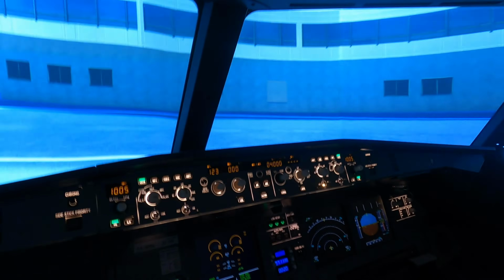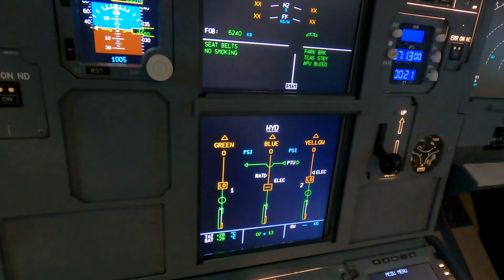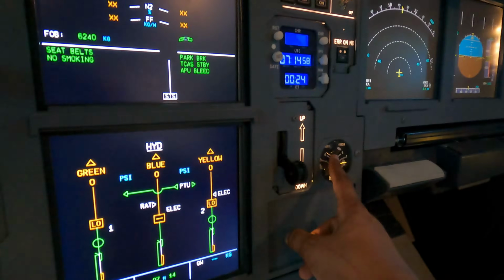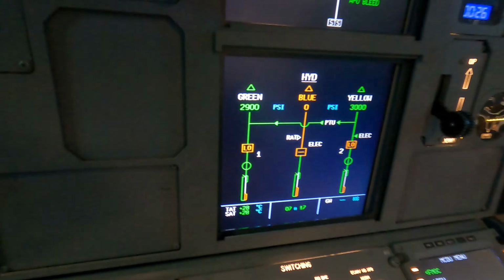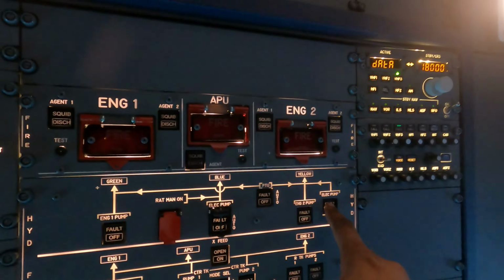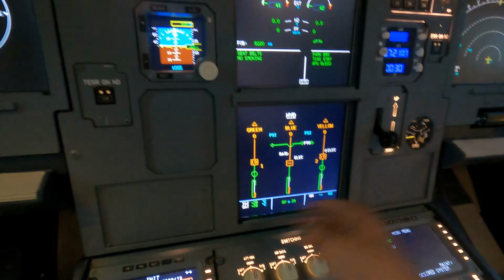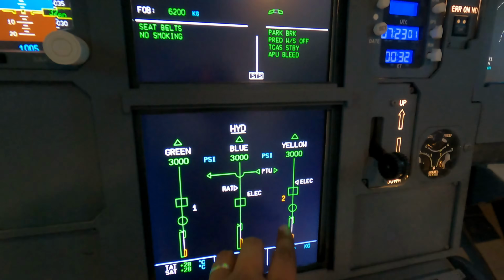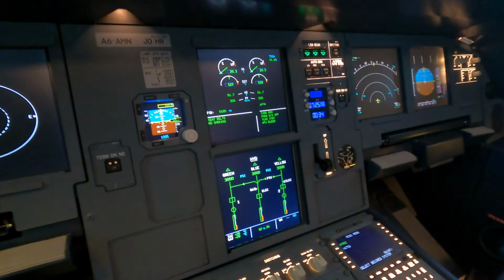Airbus A320 | Pilot Tutorial | Hydraulic System Walkthrough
Description
Explore the fascinating world of aviation through our Airbus A320 Pilot Tutorial. Dive into an engaging Hydraulic System Walkthrough that demystifies the inner workings of this exceptional aircraft. Discover the reliable power supply that keeps it soaring through simplified explanations and easy-to-understand language. Gain the expertise you need to navigate the skies confidently. Prepare for a straightforward and accessible learning experience that equips you to master the Airbus A320 with ease.

Designed, Built & Run by Real World Professional Airbus Pilots our Goal is to bring the Airbus to the masses Pro and otherwise.